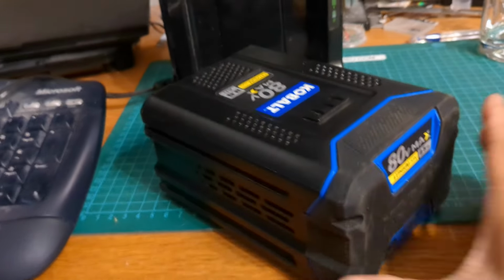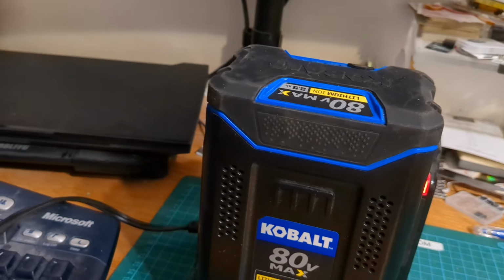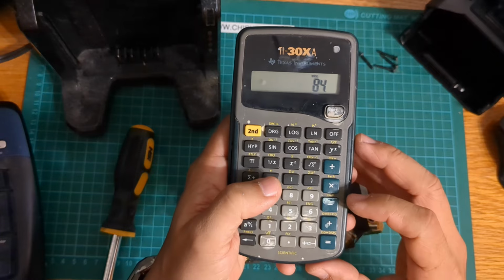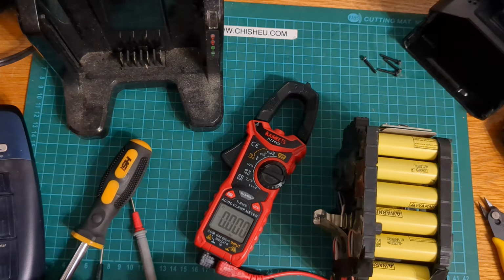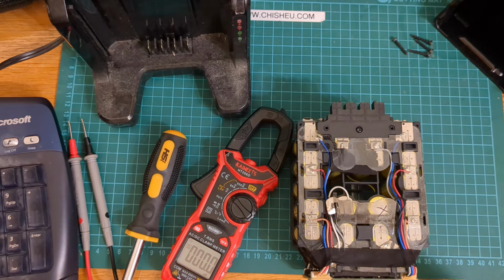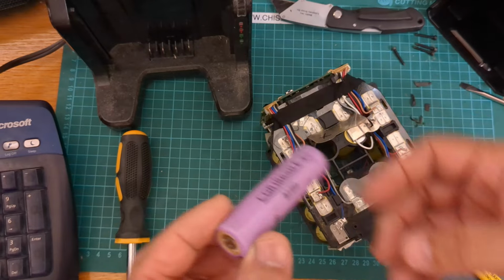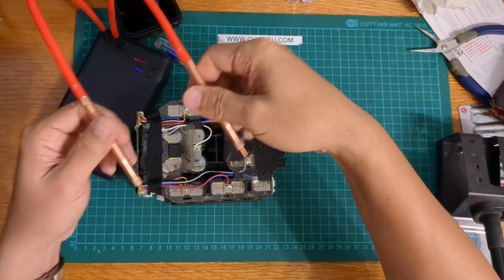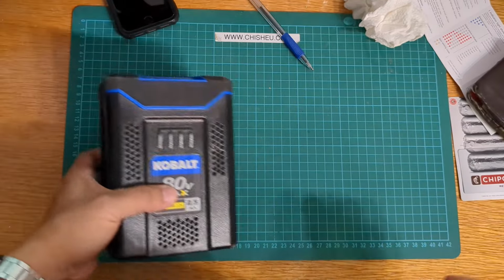Kobalt battery repair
A not-so-quick demo of battery pack repair. Most of these battery packs operate under the same general principle. I hope this video helps you with your repair effort.

Some of the tools used:
Security screw bits
Soldering stuff
Replacement cells

I may earn from qualified purchase made via the links above. Thank you.

0:00 Kobalt 80v battery intro
0:28 symptoms of damage
0:40 possible cause of not charging
1:15 open battery pack
2:20 testing capacity cell-by-cell (expected 3.7-4.2V)
3:35 extracting bum cell
4:45 carefully remove plastic rim
7:30 showing an underpowered battery spot welder
8:00 soldering "new" battery into place